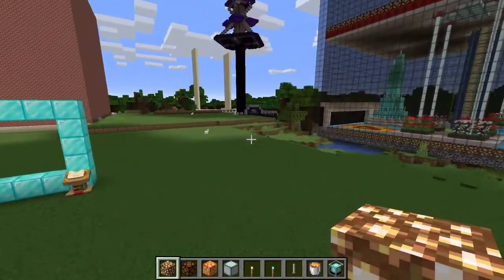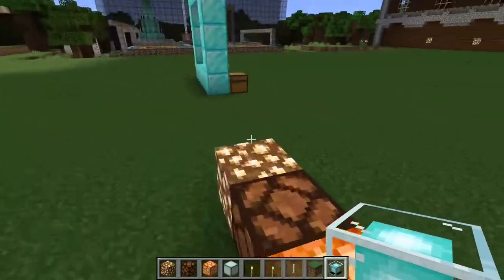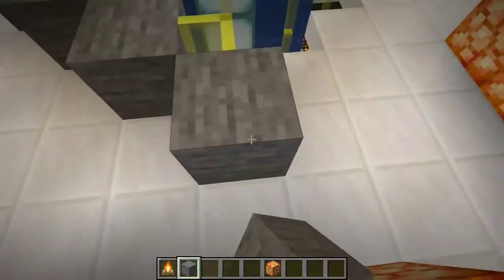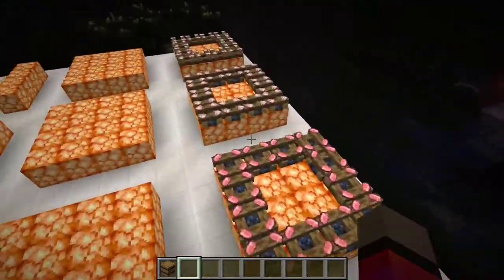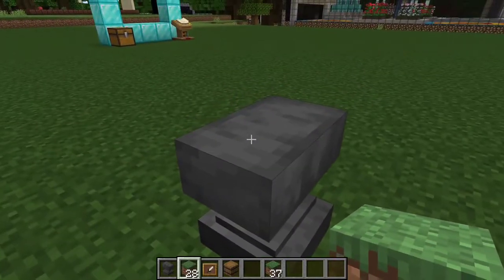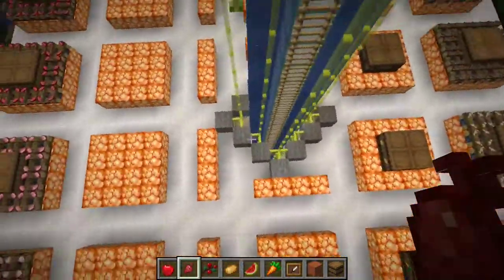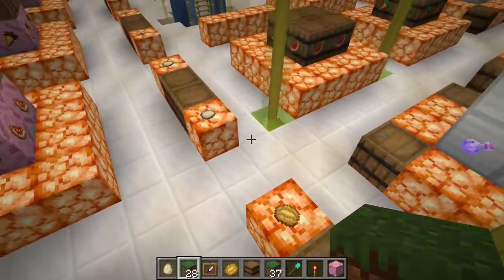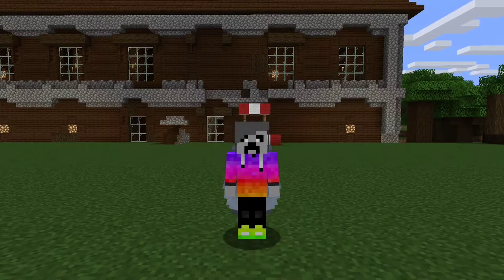Tips on making a supermarket in minecraft!!!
If you ever wanted to make a shop in minecraft i can show you some tips on making one.